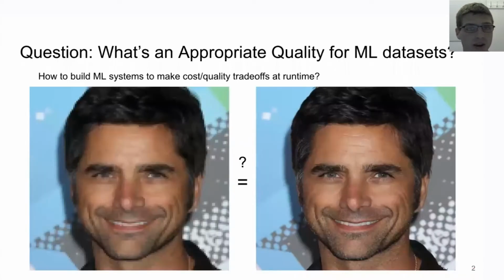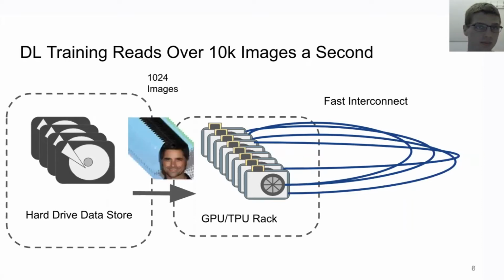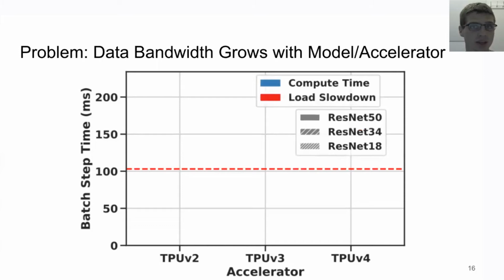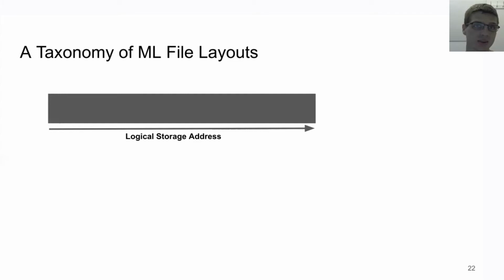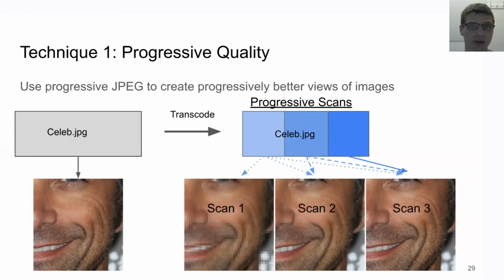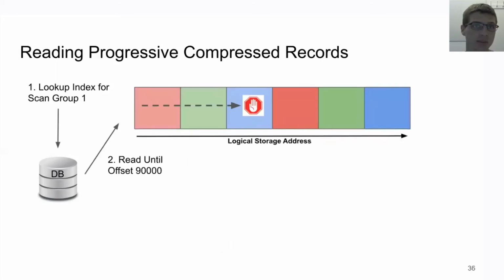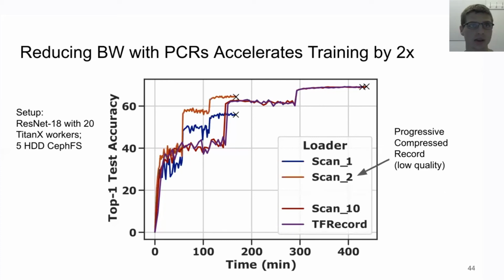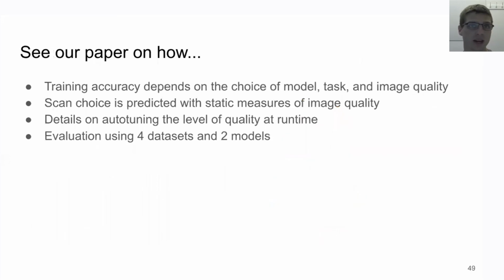Research 2441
Title: Progressive Compressed Records: Taking a Byte out of Deep Learning Data (Revision)
Author: Michael Kuchnik (Carnegie Mellon University)*; George Amvrosiadis (Carnegie Mellon University); Virginia Smith (Carnegie Mellon University )
Abstract: Deep learning accelerators efficiently train over vast and growing amounts of data, placing a newfound burden on commodity networks and storage devices. A common approach to conserve bandwidth involves resizing or compressing data prior to training. We introduce Progressive Compressed Records (PCRs), a data format that uses compression to reduce the overhead of fetching and transporting data, effectively reducing the training time required to achieve a target accuracy. PCRs deviate from previous storage formats by combining progressive compression with an efficient storage layout to view a single dataset at multiple fidelities---all without adding to the total dataset size. We implement PCRs and evaluate them on a range of datasets, training tasks, and hardware architectures. Our work shows that: (i) the amount of compression a dataset can tolerate exceeds 50\% of the original encoding for many training tasks; (ii) it is possible to automatically and efficiently select appropriate compression levels for a given task; and (iii) PCRs enable tasks to readily access compressed data at runtime---utilizing as little as half the training bandwidth and thus potentially doubling training speed.